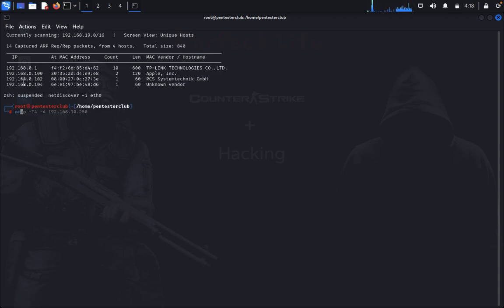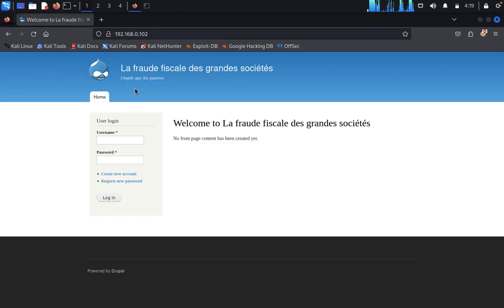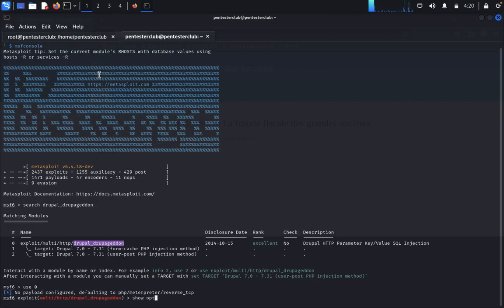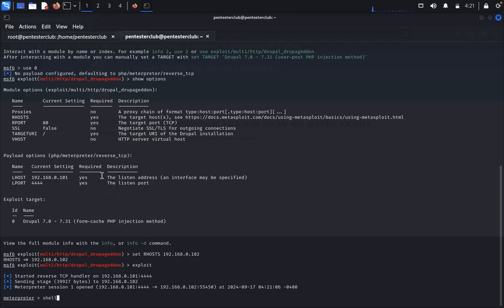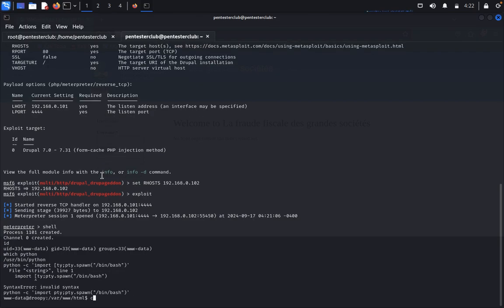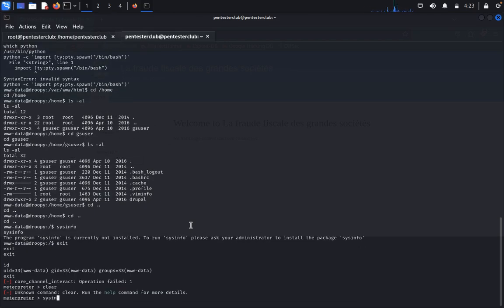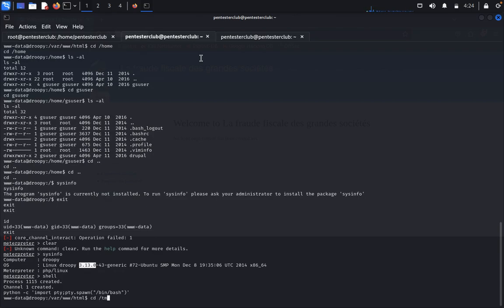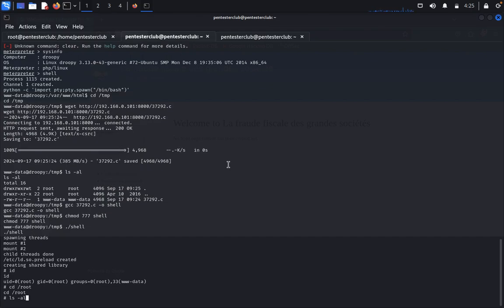Master Droopy Drupal: Complete Penetration Testing Guide for CTF Challenges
In this video, we dive deep into the "Droopy Drupal" Capture The Flag (CTF) challenge, offering a comprehensive guide on how to approach penetration testing for this specific challenge. Whether you're a beginner or an experienced ethical hacker, this tutorial will walk you through the entire process, from initial reconnaissance to exploiting vulnerabilities and capturing the flag.

🔍 What You'll Learn:

Overview of Droopy Drupal Challenge: Understand the challenge and its context.
Reconnaissance Techniques: Tools and methods for gathering information about the target.
Identifying Vulnerabilities: Common Drupal weaknesses and how to spot them.
Exploitation: Step-by-step instructions to exploit vulnerabilities and escalate privileges.
Capture the Flag: How to find and capture the flag to complete the challenge.
🛠️ Tools and Resources:

Drupal Security Modules
Penetration Testing Tools (e.g., Burp Suite, Nmap)
Common Exploits and Scripts